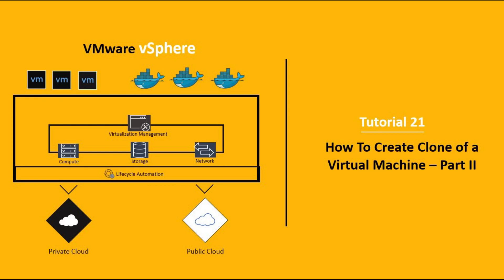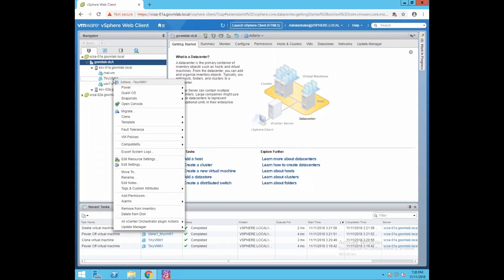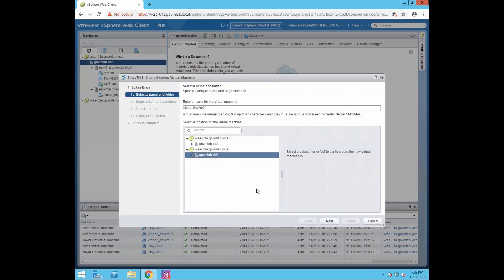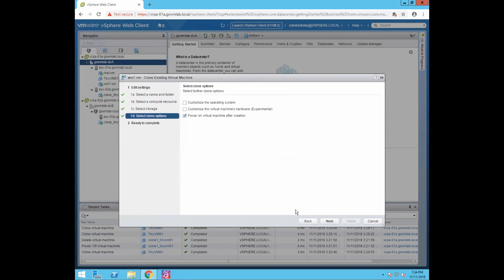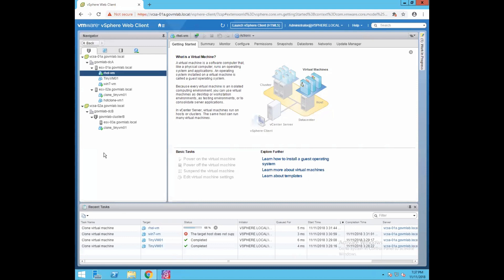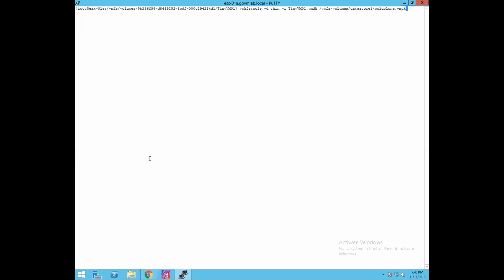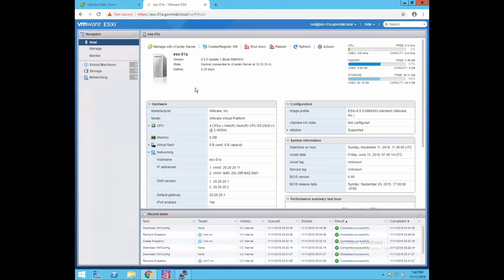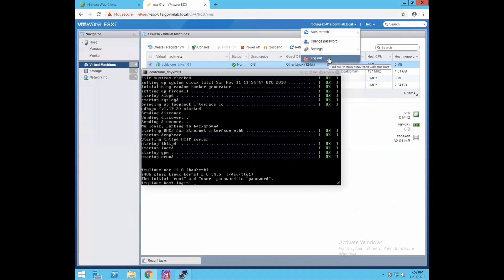Lecture 21. How to Create a Clone of Virtual Machine using CLI: Step by Step Tutorial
VMware Tutorial 21 - How To Clone VM in VMware using CLI | Clone VMware Virtual Machine

Objective:
This GOVMLAB "VMware Tutorial for Beginners Series" video takes you through step-by step procedure of creating Cold Clone of a Virtual Machine using vCenter Server and  using VMware vmkfstools CLI.

Tasks Covered:
In this Video, we will be performing following Tasks:
1. Why Virtual Machine cloning is required.
2. What is Cloning and Types of Cloning.
3. Accessing vSphere Web client to perform cloning operations.
4. Understanding various parameters of performing Virtual Machine Clone.